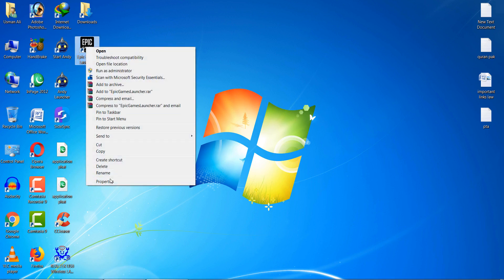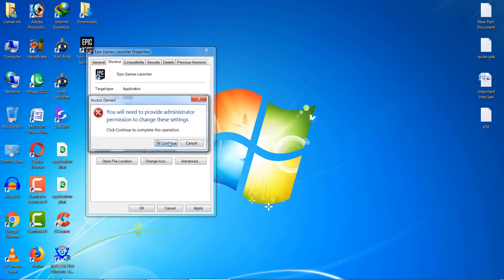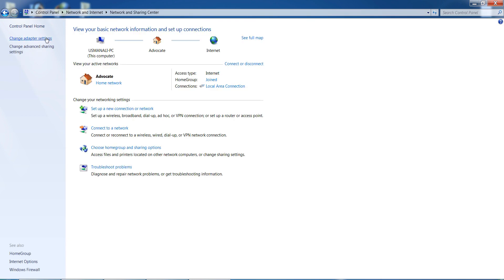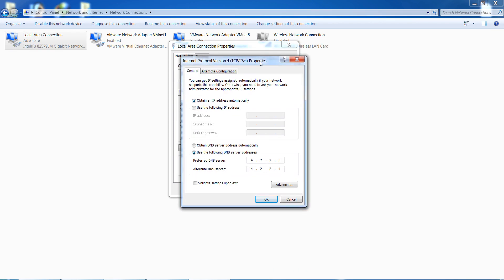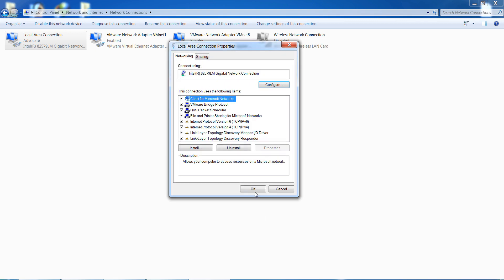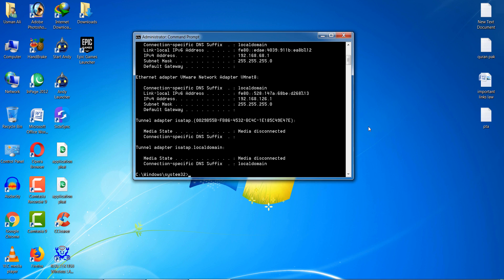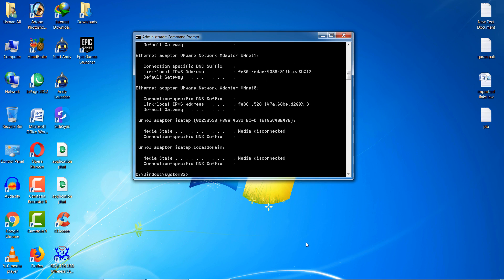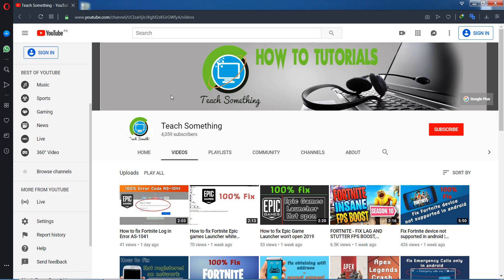How to fix all bugs or Glitches or Errors with Epic Games Launcher 2019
In this video tutorial i will gonna show you How to fix all bugs or Glitches or Errors with Epic Games Launcher 2019.